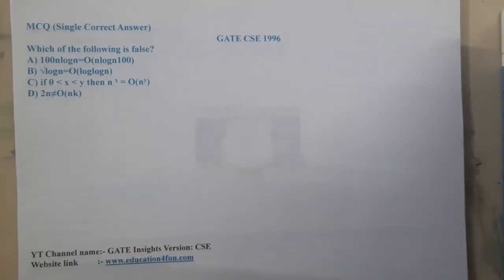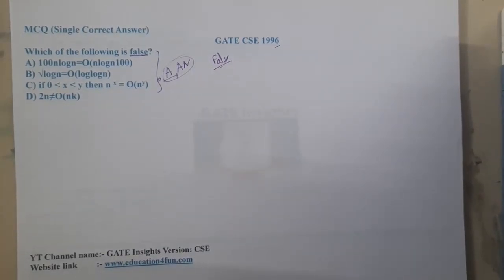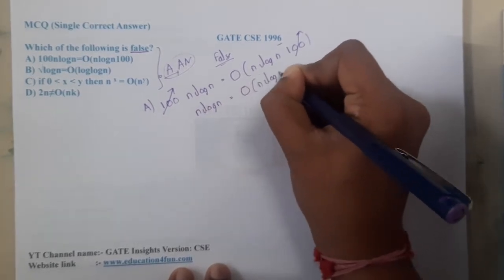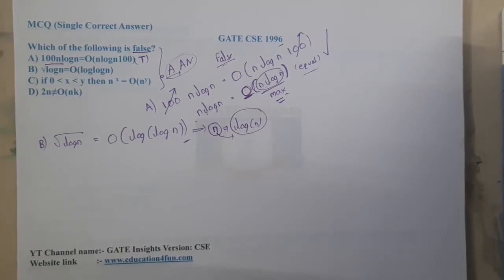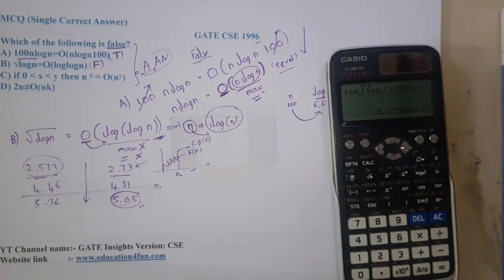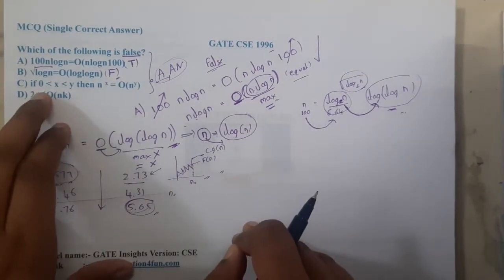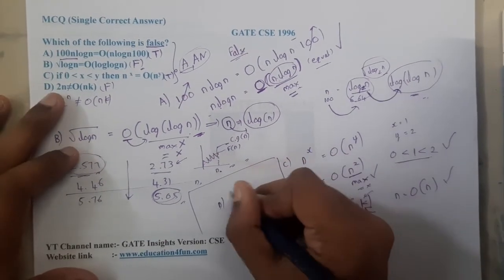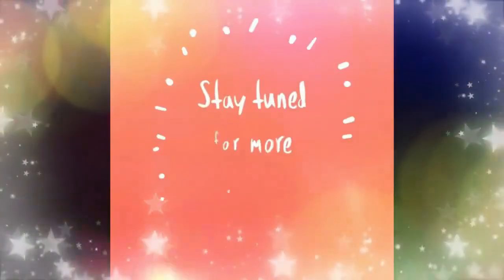GATE CSE 1996 Q ||Algorithms || GATE Insights Version: CSE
Which of the following is false?
A) 100nlogn=O(nlogn100)
B) √logn=O(loglogn)
C) if 0 LESS THAN  x LESS THAN y then n x = O(ny)
D) 2n≠O(nk)